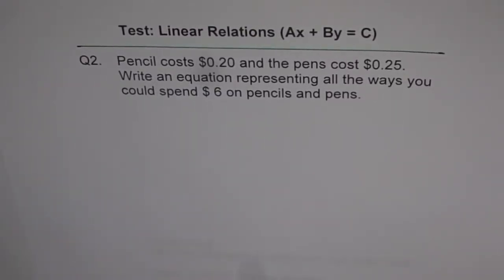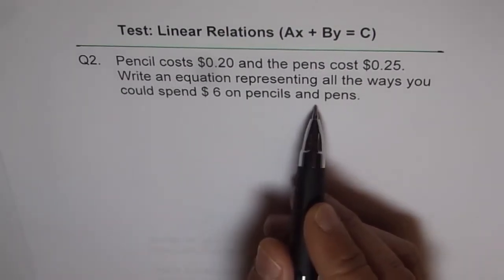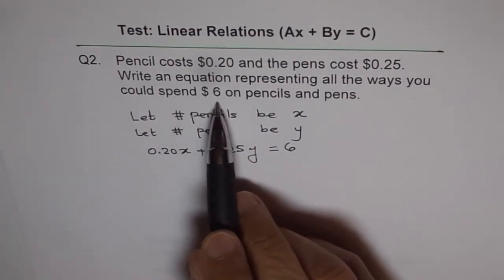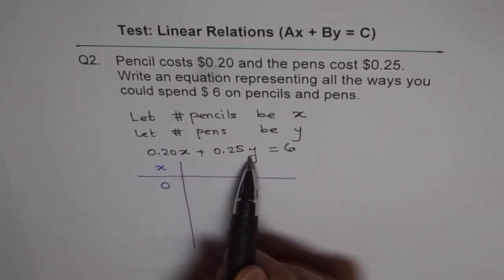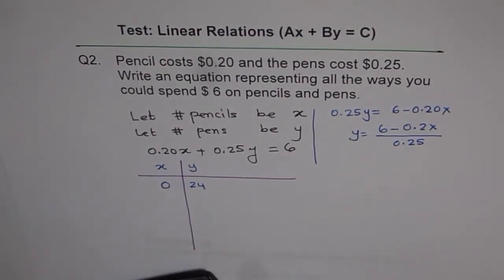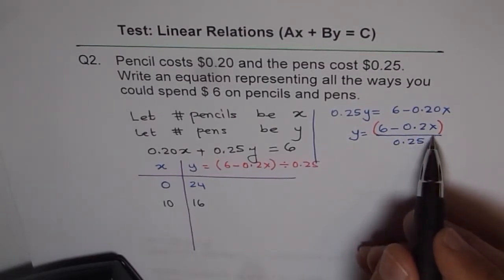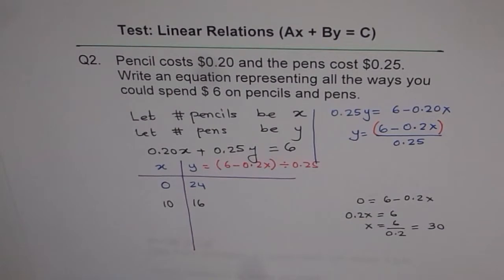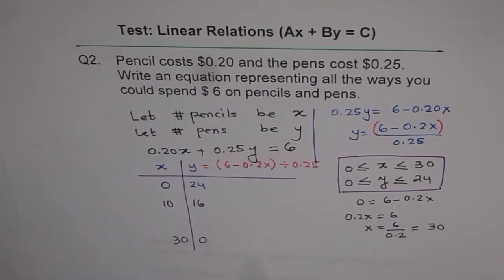2 Variable Cost Equation a Linear Application